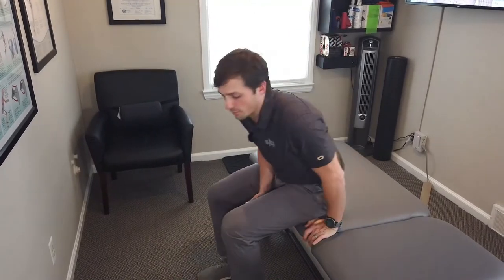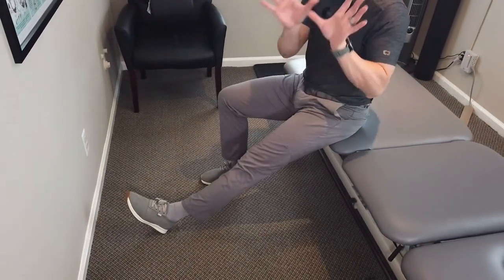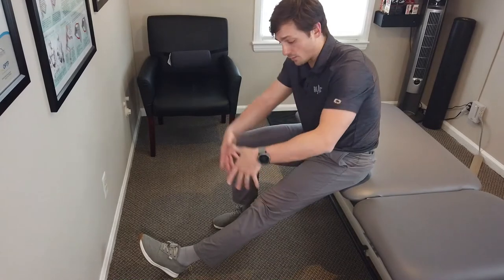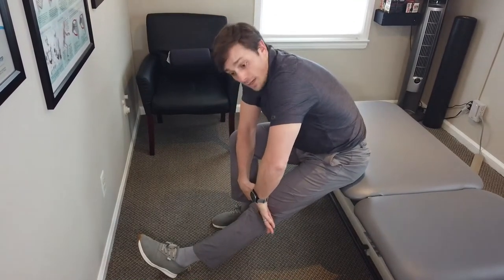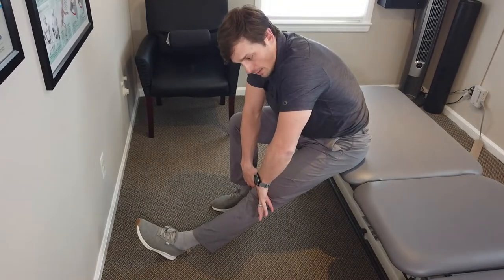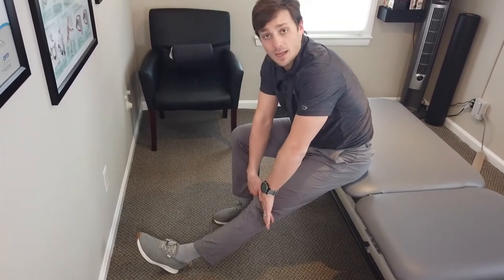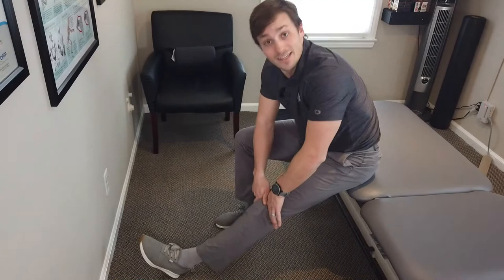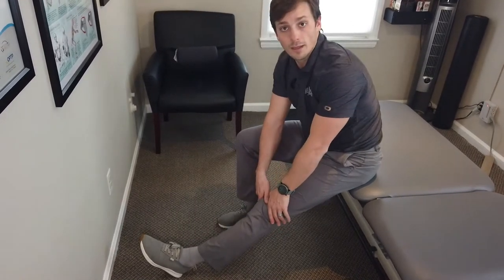MDT Knee Extension (Unloaded & Self-Mobilization) | McKenzie Method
Knee Extension, Unloaded & Self-Mobilization | MDT McKenzie Method Exercise Reference

Use this video only as a reference to an exercise prescribed to you by a professional.

0:00 -- Intro
0:20 -- Knee Extension, Unloaded (kick out)
0:50 -- Knee Extension with self-overpressure
1:30 -- How to properly self-assess afterward